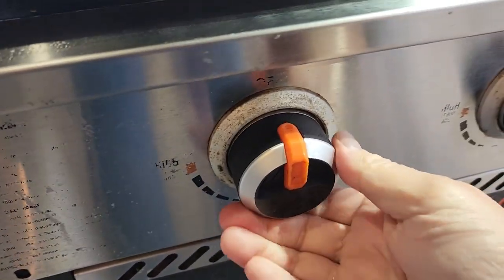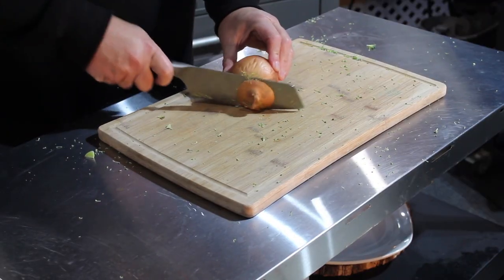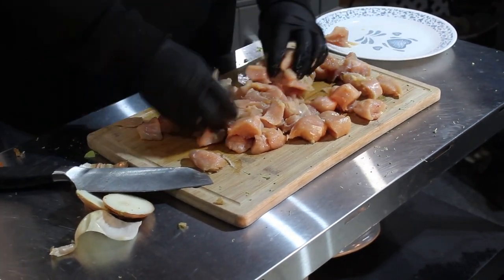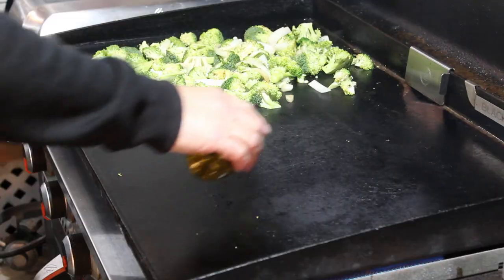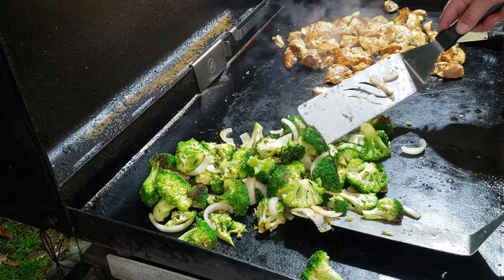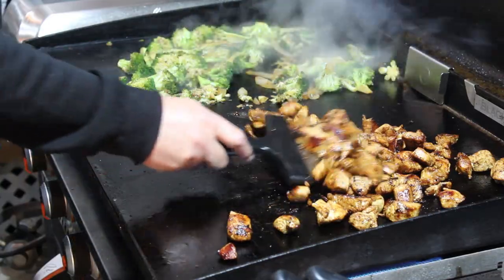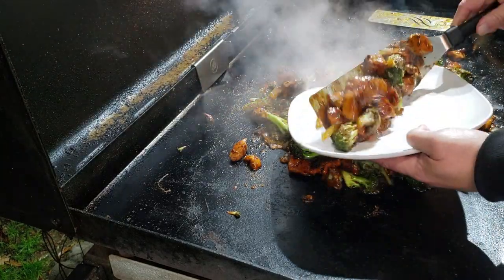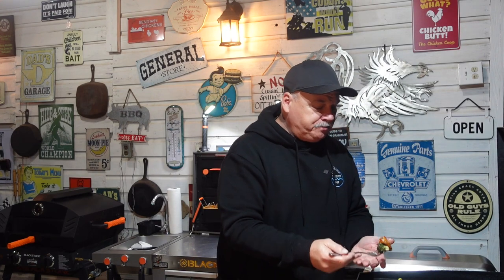Teriyaki Chicken and Broccoli on the Blackstone Griddle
Looking for a simple and easy recipe to make on your Blackstone griddle? And something a little different than the usual? Then this Teriyaki Chicken and Broccoli on the Blackstone Griddle is exactly what you have been wanting. This Teriyaki Chicken and Broccoli is so simple but so full of flavor!! The family is already asking for more!! so make this Teriyaki Chicken and Broccoli on your Blackstone Griddle and let me know what you think!